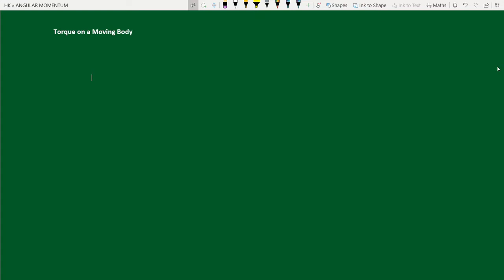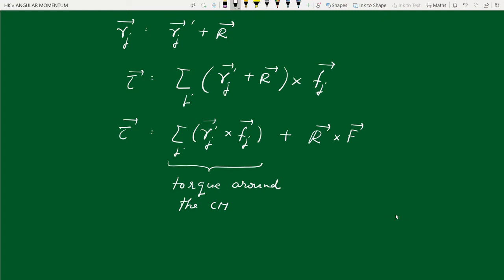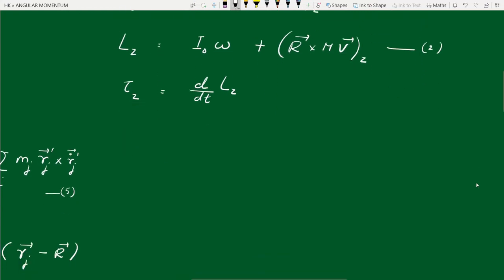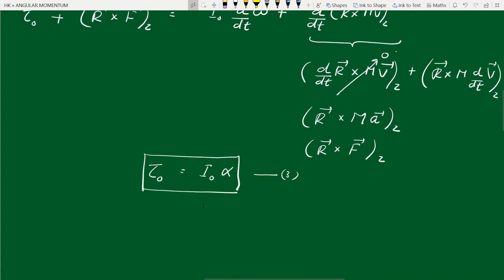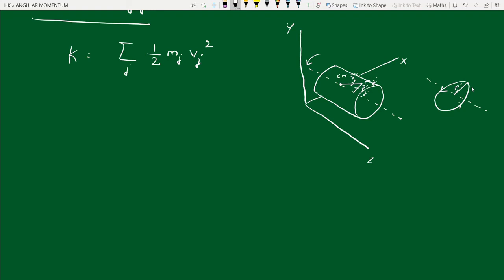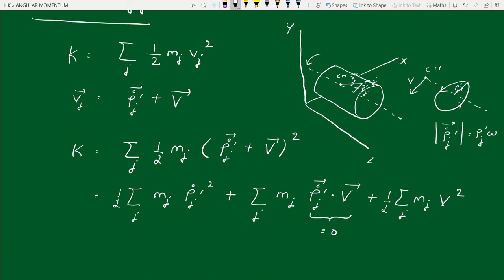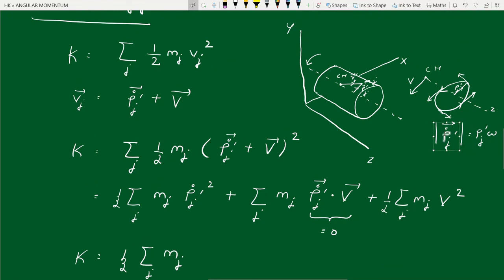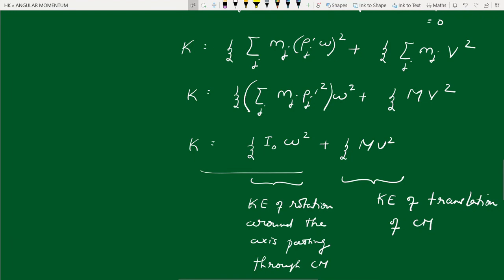Motion Involving Translation and Rotation : Part 2